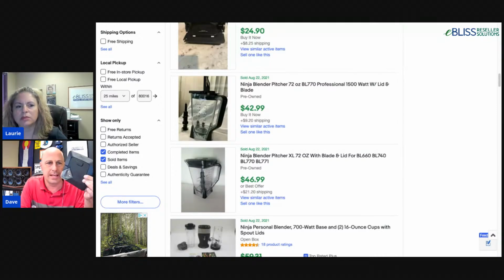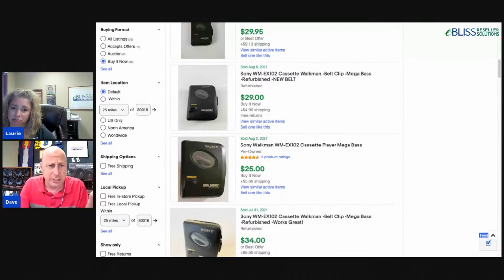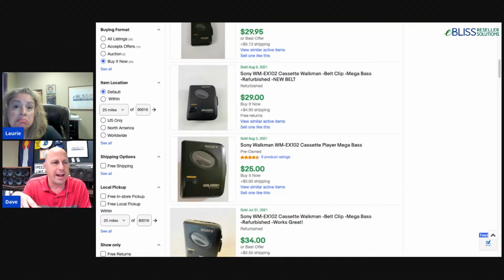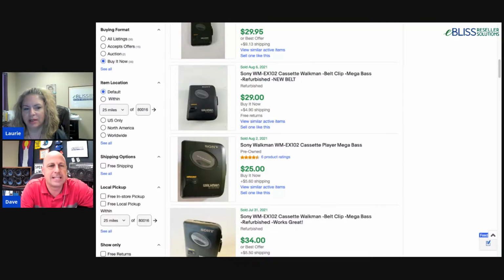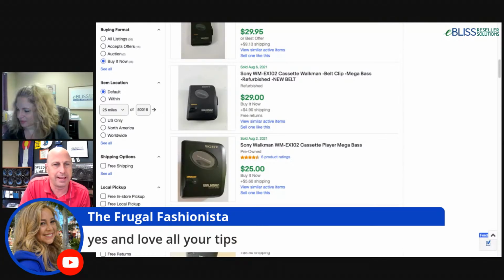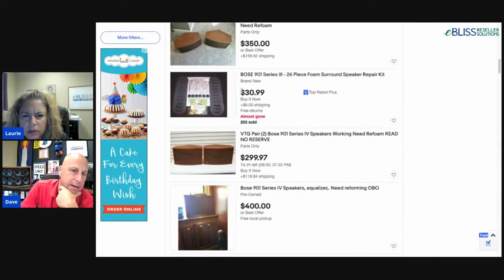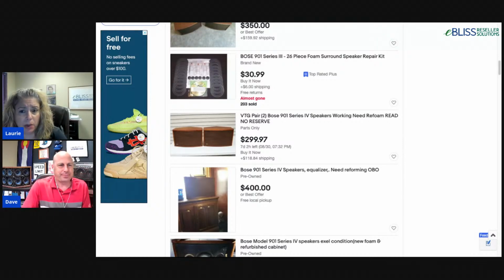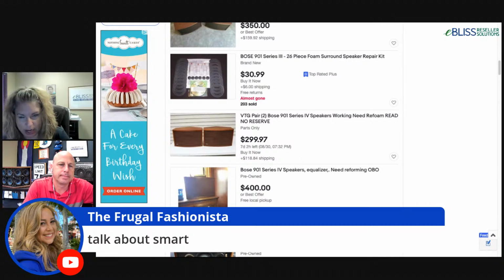Episode 2 Reseller Insights with Dave & Laurie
Our weekly YouTube Live where we talk all things reselling.